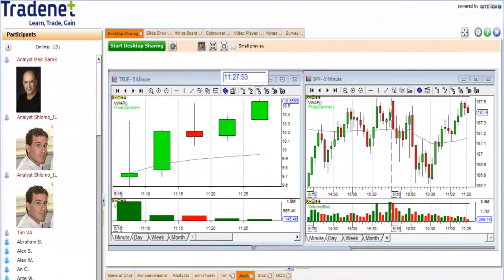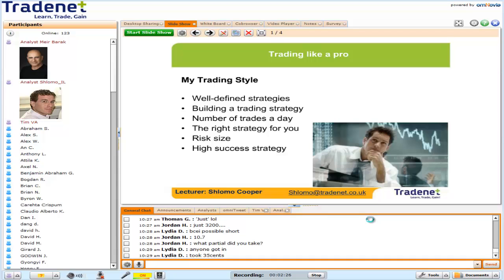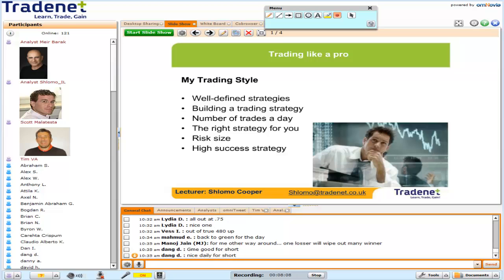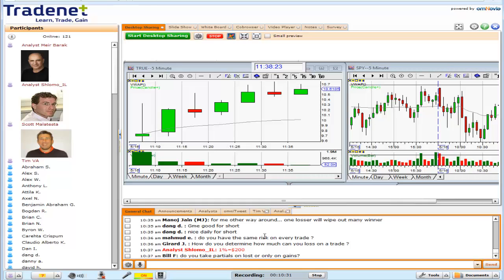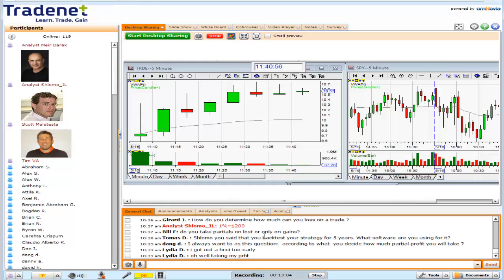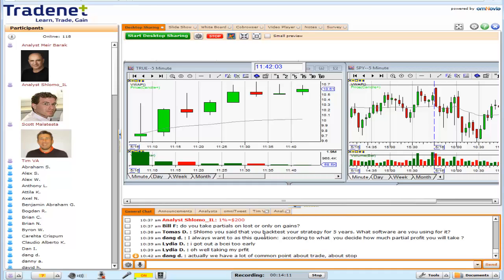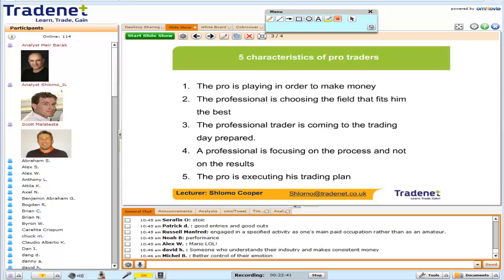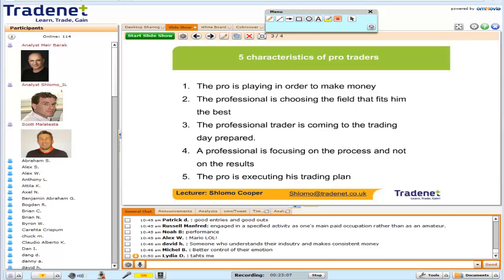Day Trading Secrets: Becoming a Pro!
Shlomo Cooper in a special webinar on How to become a Professional Stock Trader.
If becoming a pro is one of your targets, don't miss this webinar!